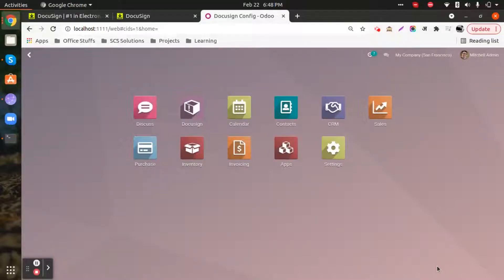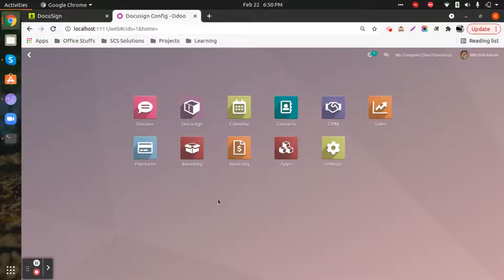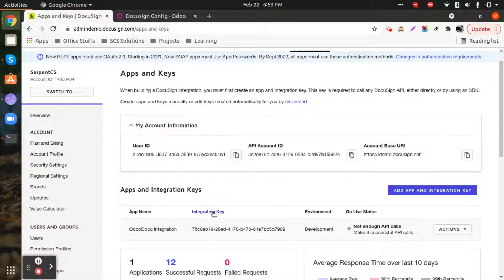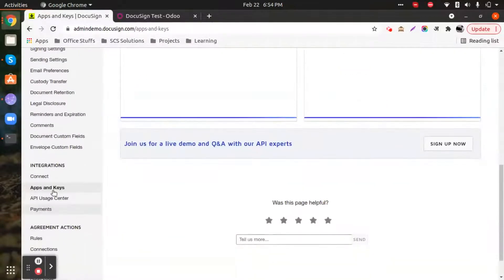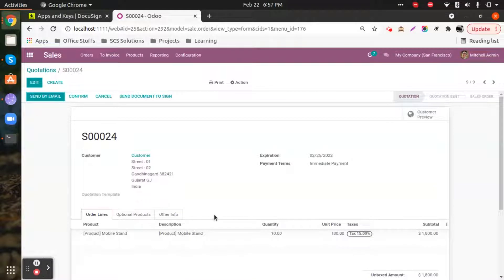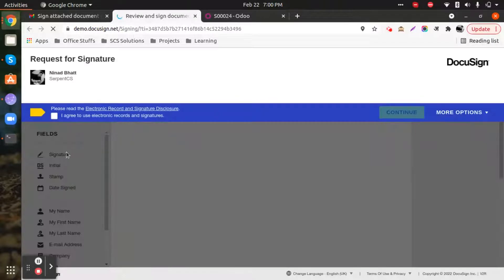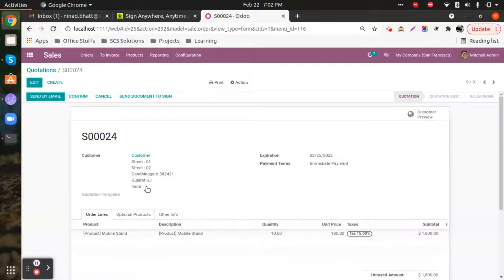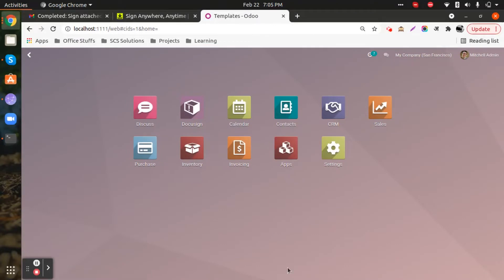DocuSign Integration with Odoo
There are people who would sign hundreds of documents in a week. The manual way of working with documents & signatures takes time & hence solutions like DocuSign comes into the picture.

DocuSign is an Electronic Signature facility provider but can easily be integrated with Odoo.

We have Odoo + DocuSign Integration ready.
This video shows you how easy it is to configure & use DocuSign functionality in our Odoo ERP.